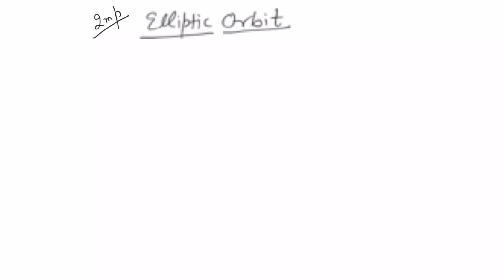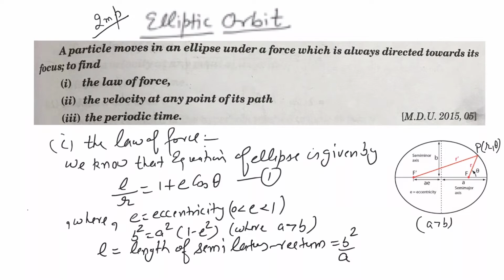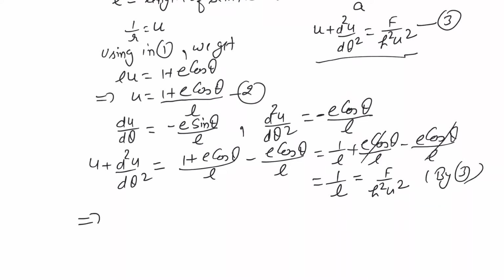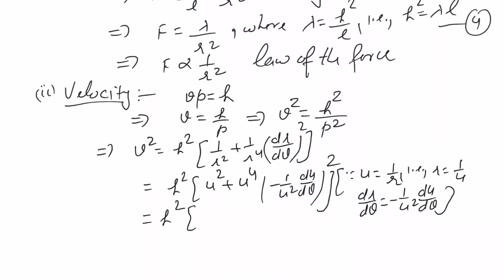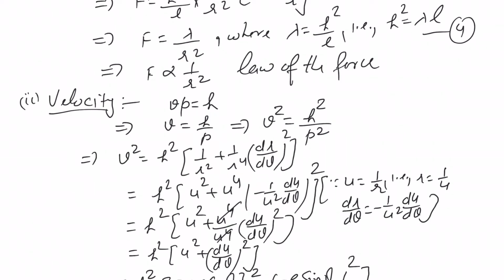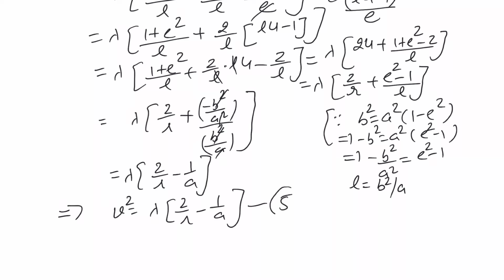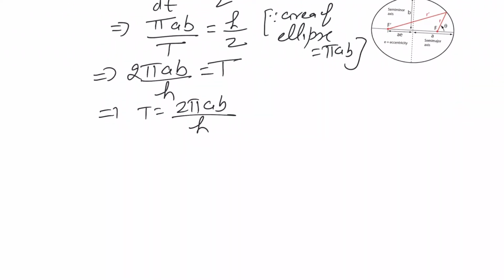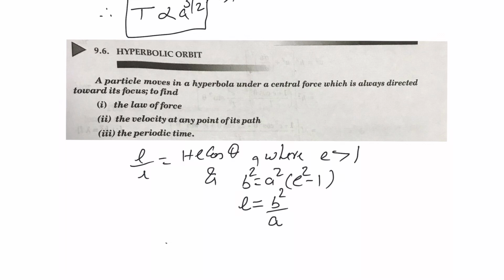Central Orbit video No 5 Updated version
To discuss elliptic and hyperbolic orbit.